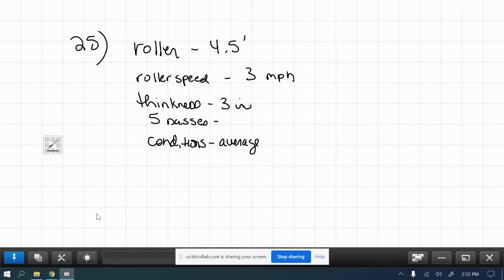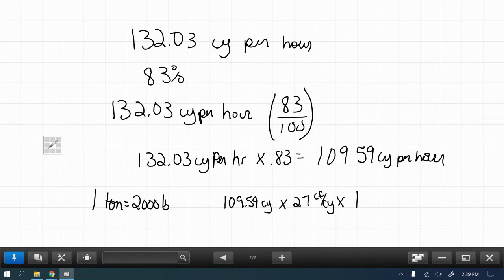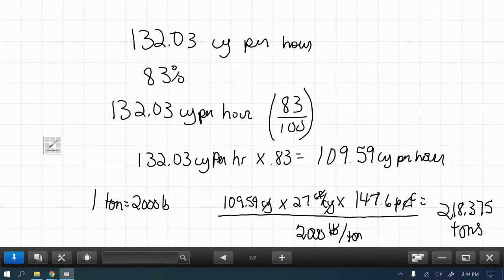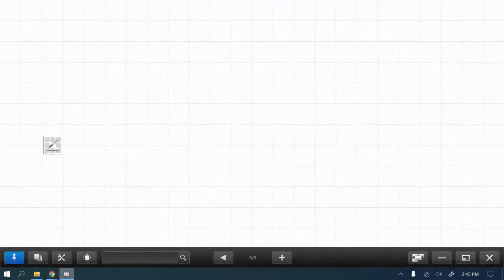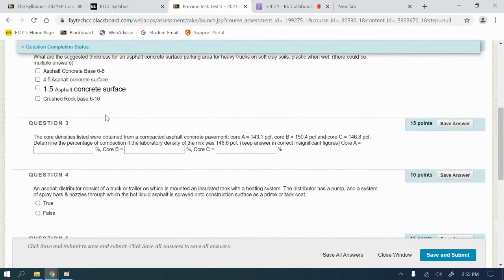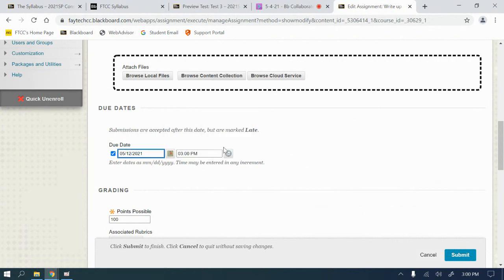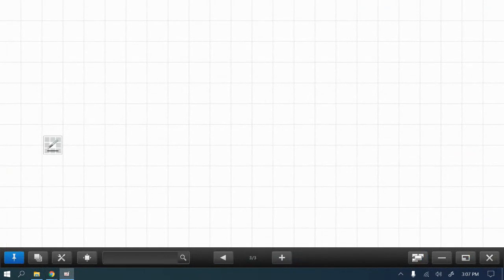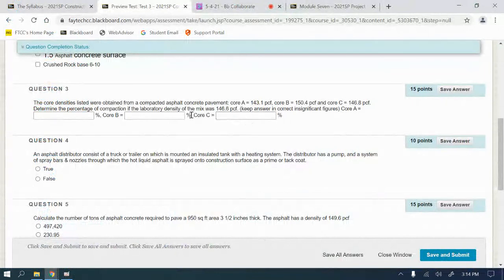Chapter 3 review CEG 210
Chapter 3 Asphalt review for Test